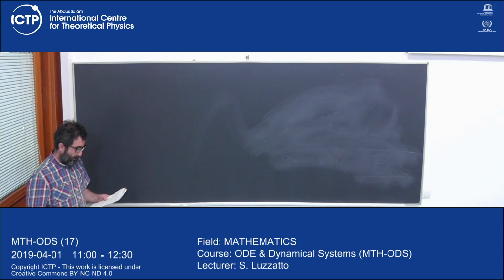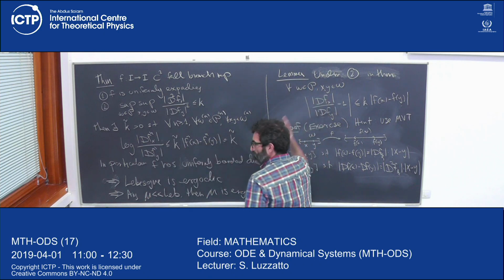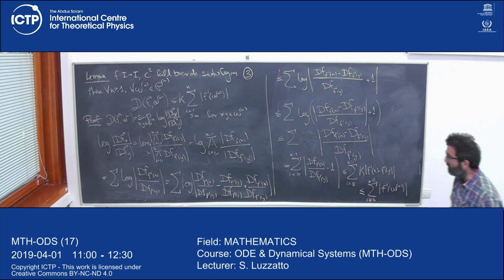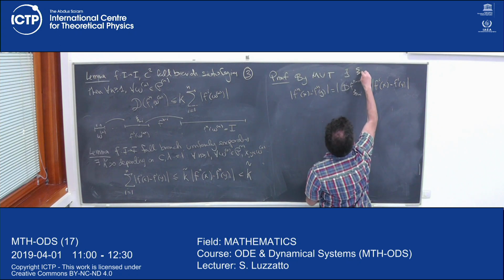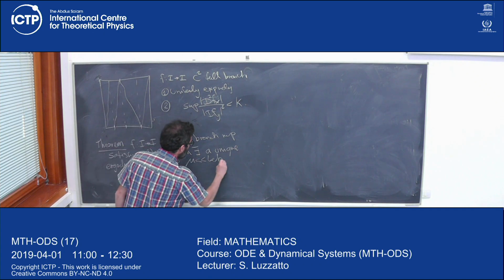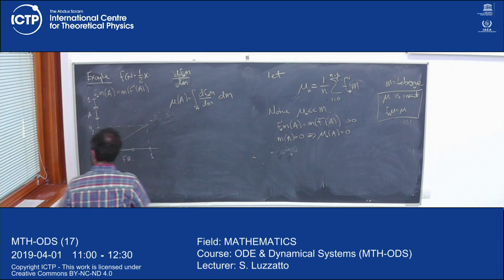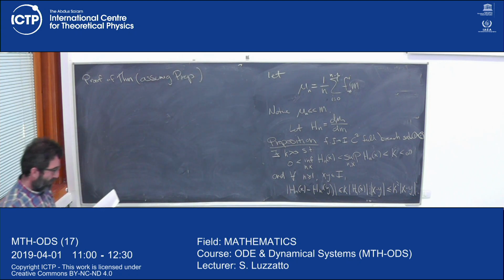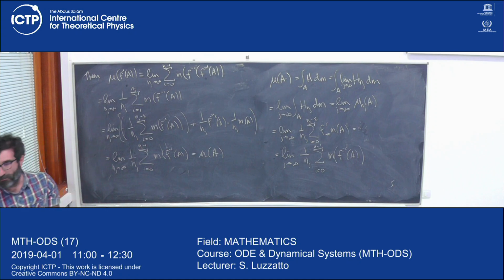ODE & Dynamical Systems (MTH-ODS) Lecture 17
MATHEMATICS
ODE & Dynamical Systems (MTH-ODS)
S. Luzzatto